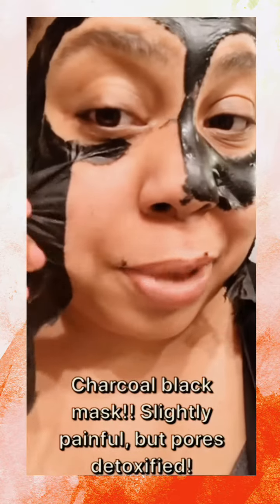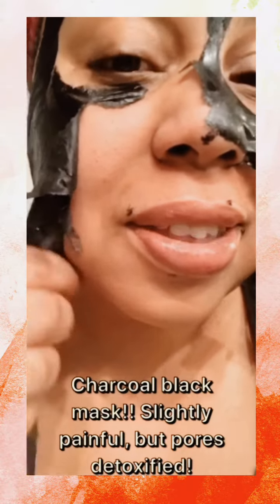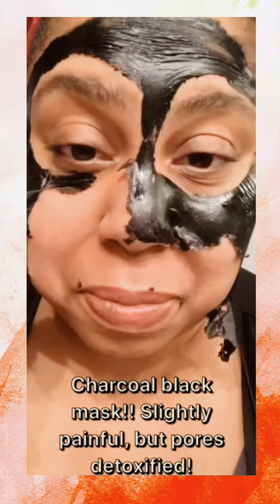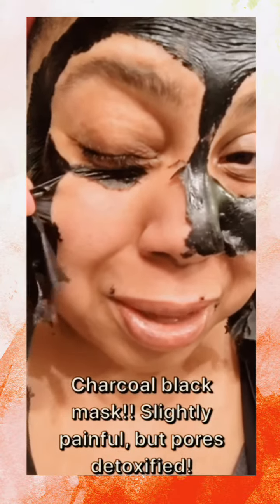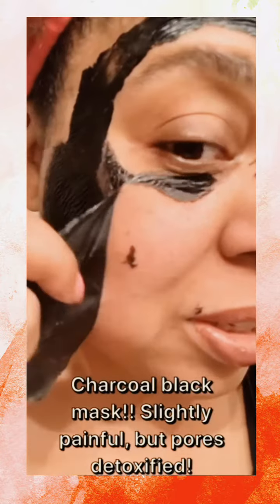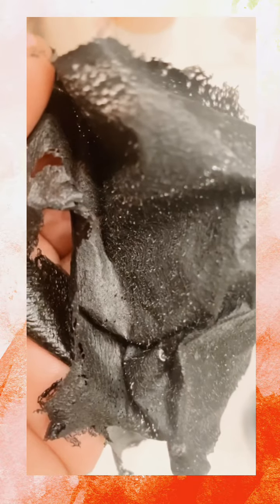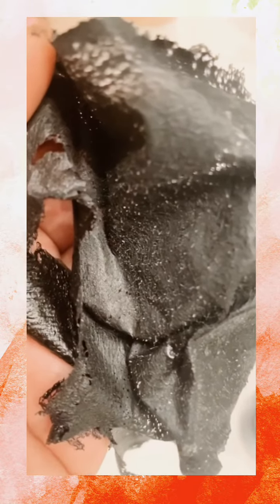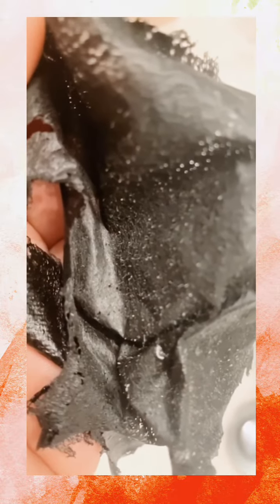Activated Charcoal Black Mask Win!!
Dr. C. Tuna Activated Charcoal Black Mask gets the job done!! It’s made to detoxify your pores and complete removal of any gunk on your face. Minimizes the appearance of pores.

Skincare, charcoal, charcoal mask, Farmasi, beauty